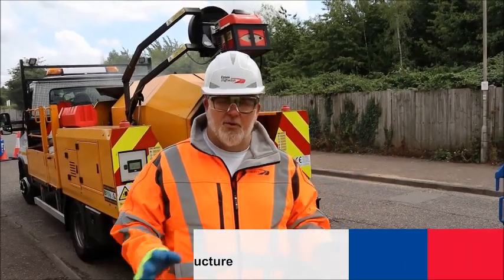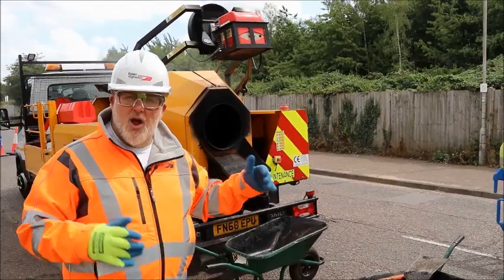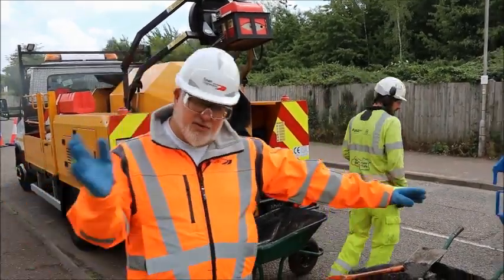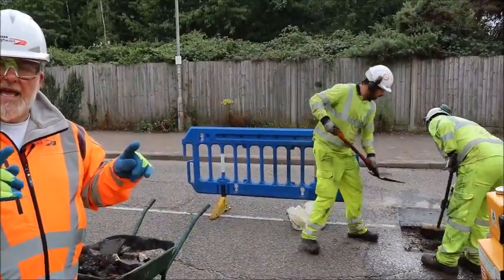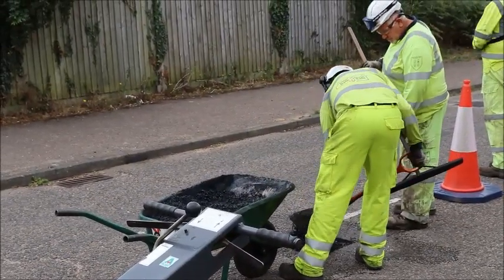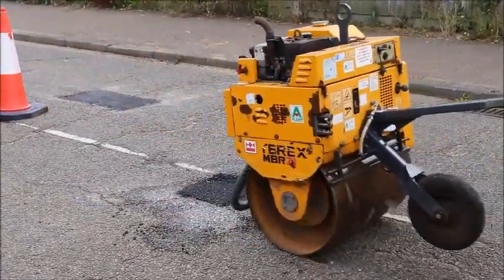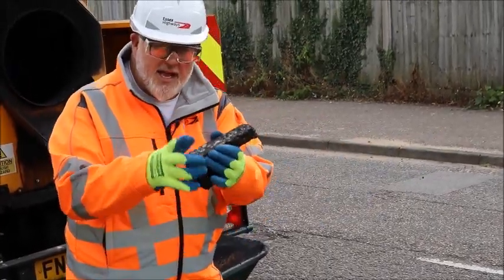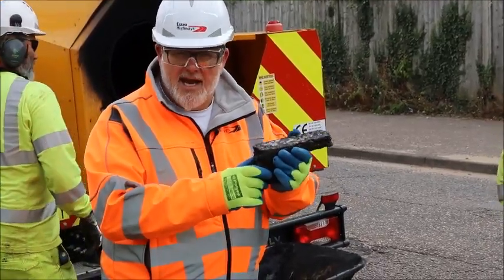Recycling Road Surfaces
Councillor Bentley explains how we recycle road surface by taking up old tarmac, re-heating it and then re-using it to repair potholes.